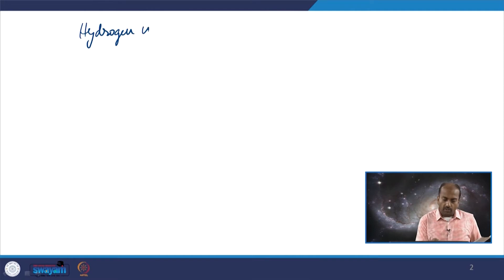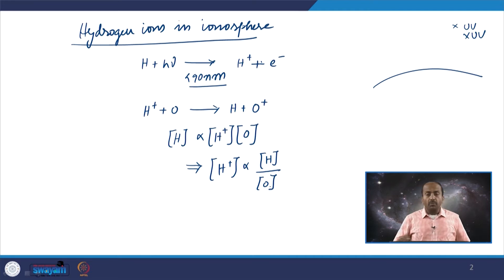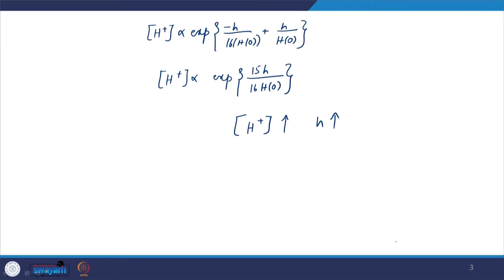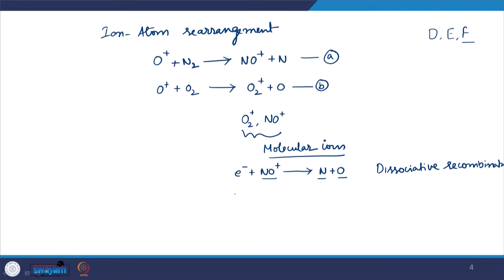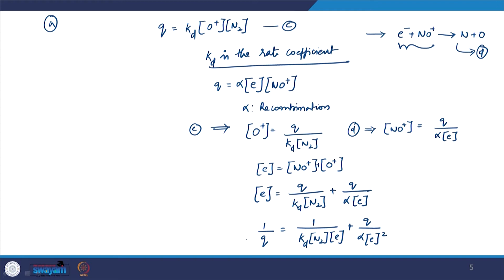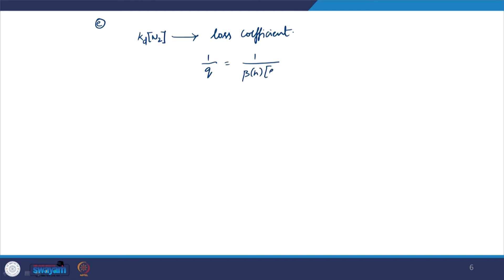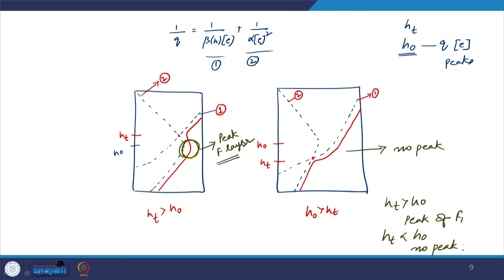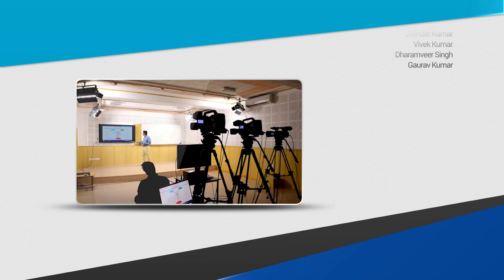Lec 47: Hydrogen in Ionosphere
The densities of hydrogen and other ionospheric species are discussed in this lecture.